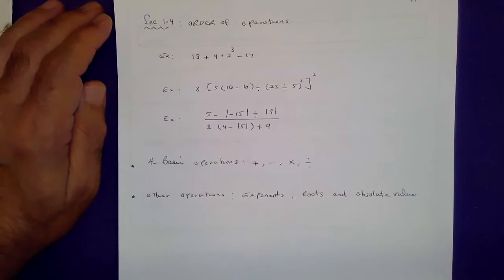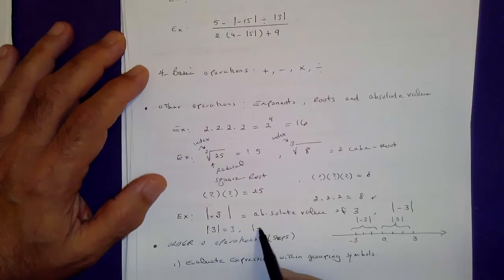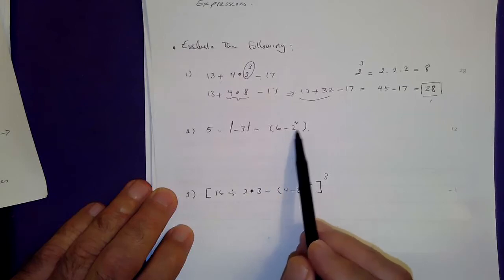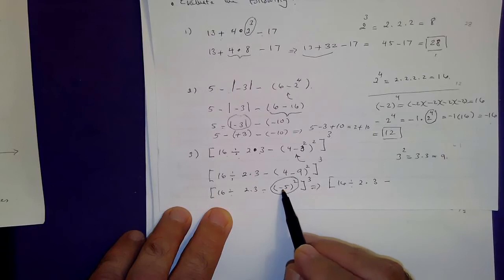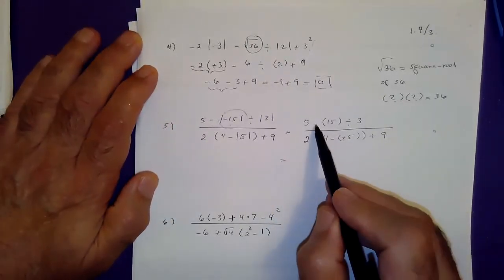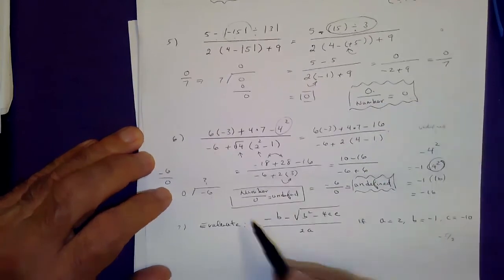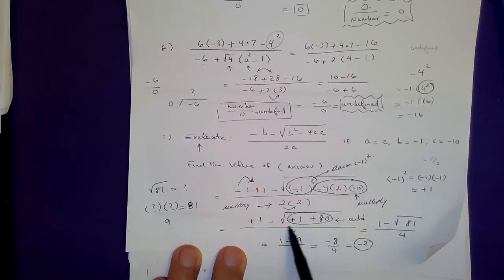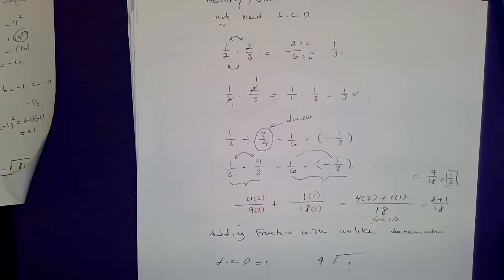Chap. 1 Sec 4: The order of operations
The order of operations